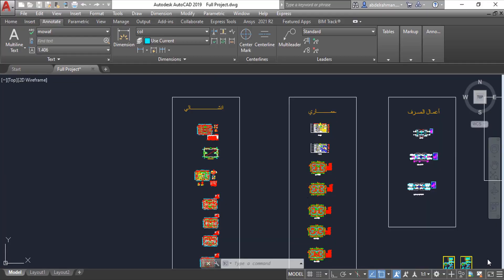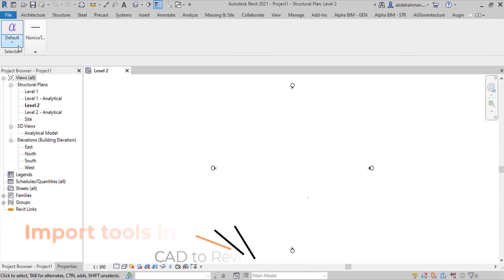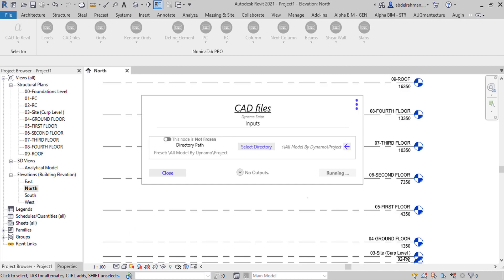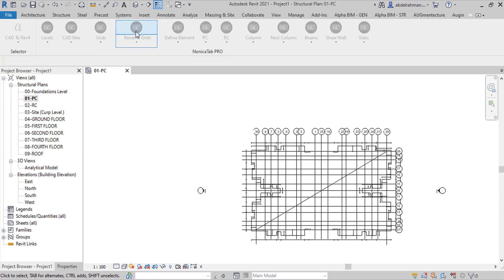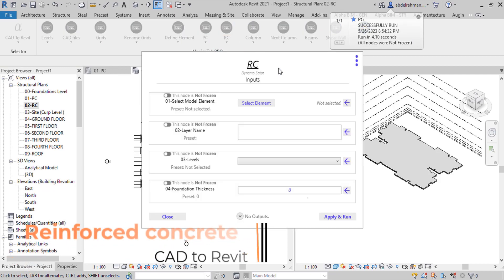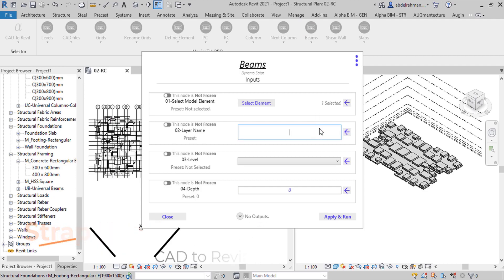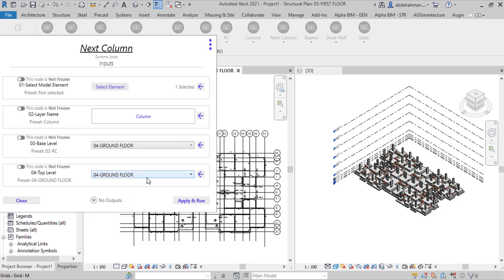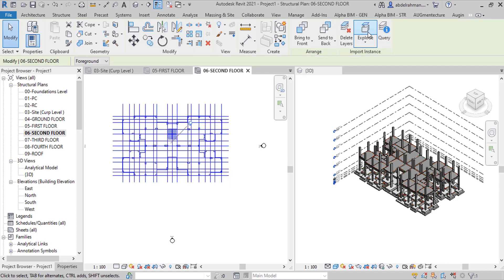Draw all Elements From CAD to Revit Free [ English Language]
Auto Modeling DWG to Revit in 5 Minutes (Columns,Beams,slabs,Foundations,Shear walls,Core,Strap footing,Isolated Footing )
To download Tools in Video